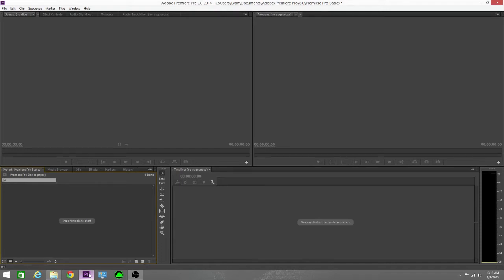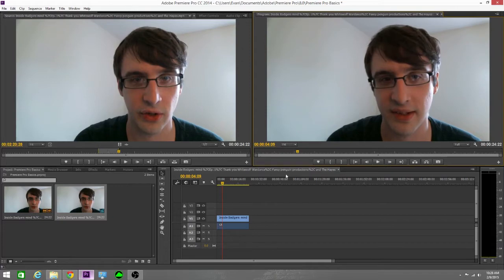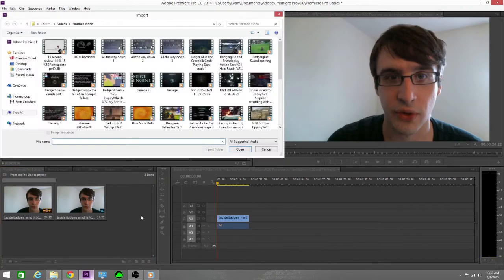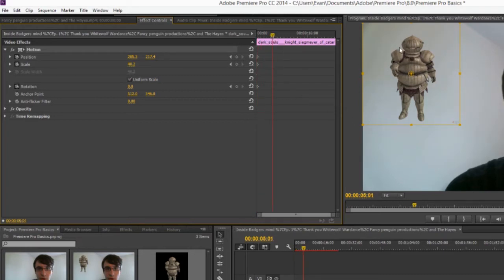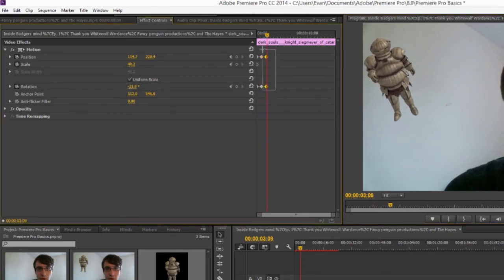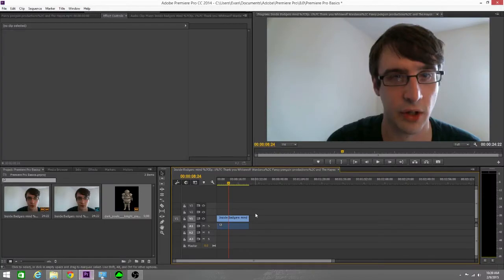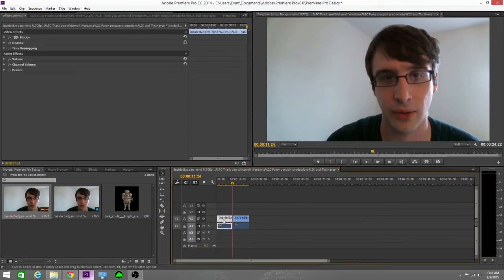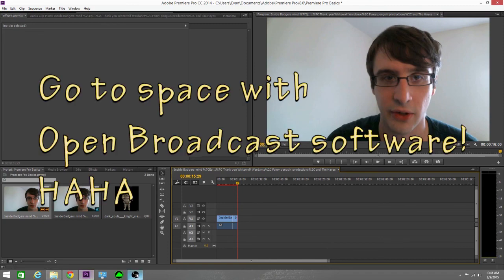Premiere Pro CC Tutorial-Basic editing techniques.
Hello Fellow Creators. In this tutorial, I will show you the basics of premiere pro, The following are the techniques I will show in this episode.
1. Change Clip Sizes
2. Animate Movement
3. Freeze Frames
4. Change Clip Speed